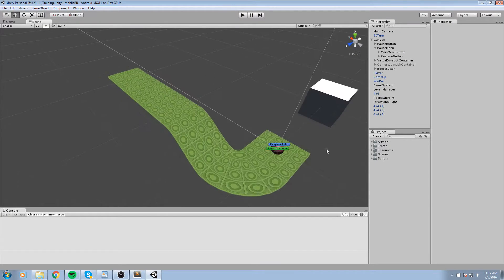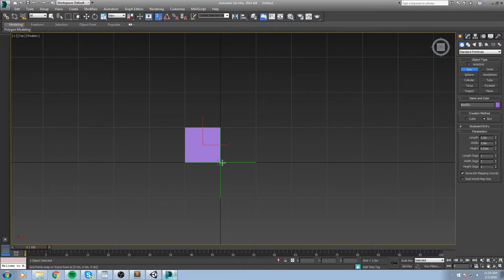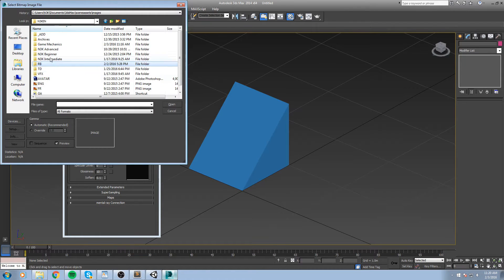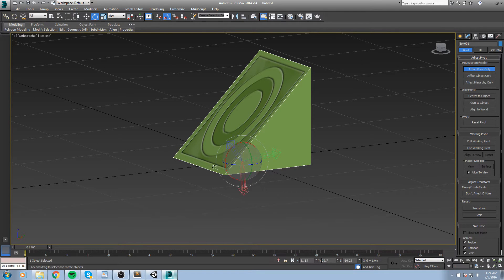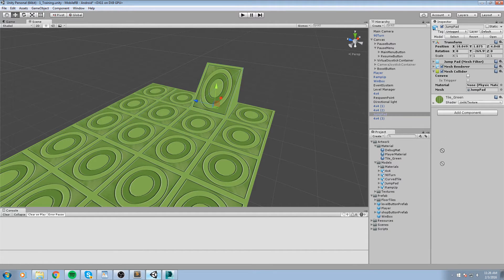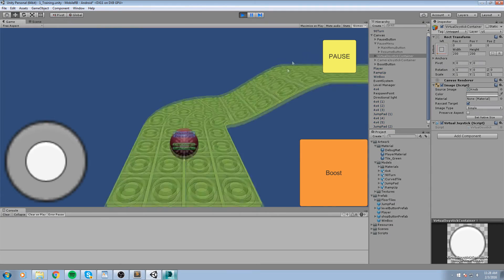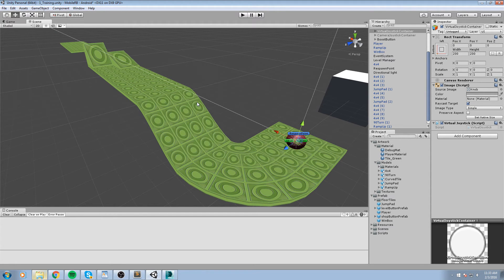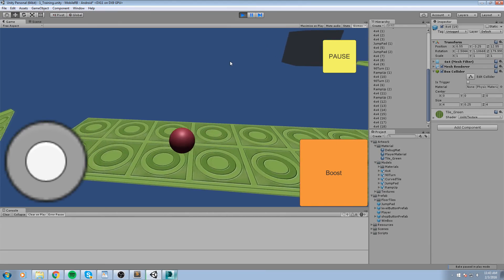Unity Mobile Game Tutorial • 20 • Jump Pad [Tutorial][C#]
We create the simplest model and add our texture to it, unlocking the jump mechanic for our levels!

More content!